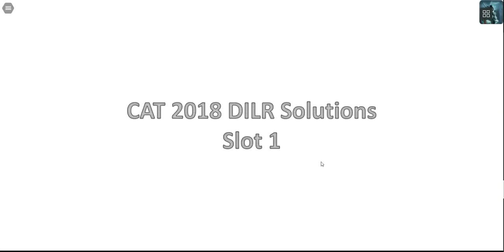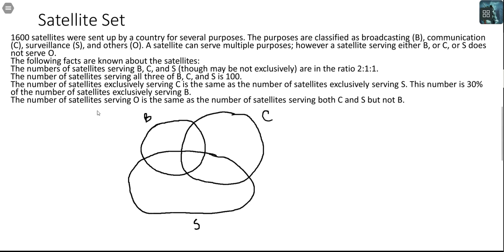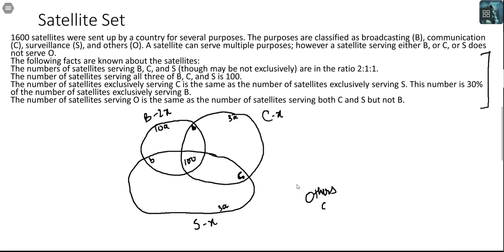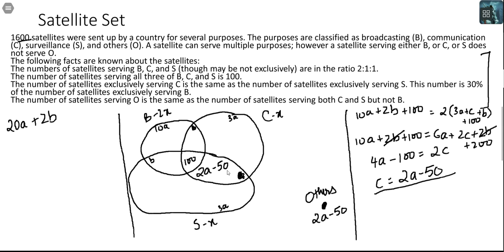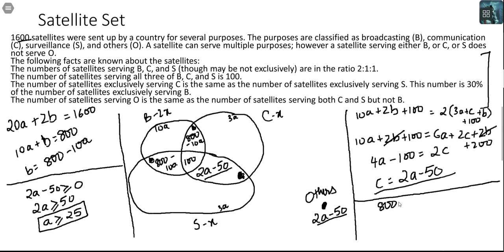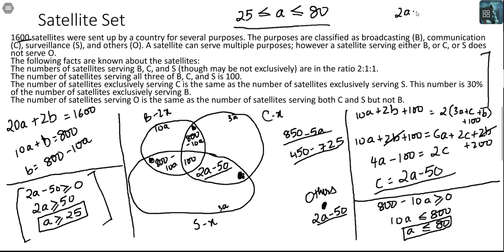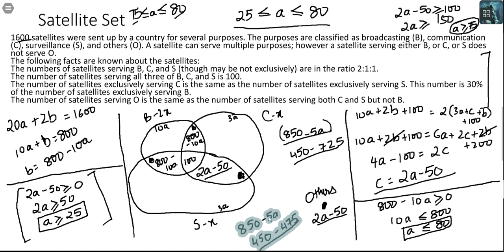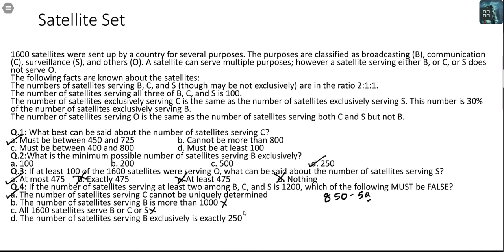CAT 2018 DILR Slot 1 Satellites